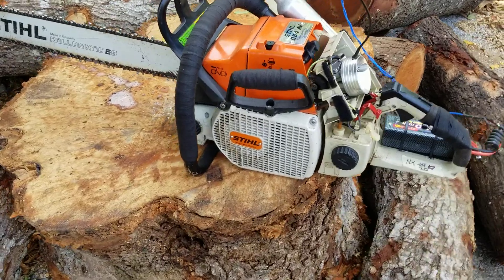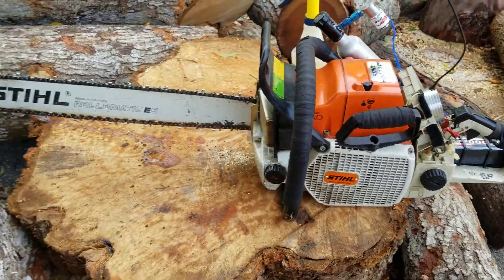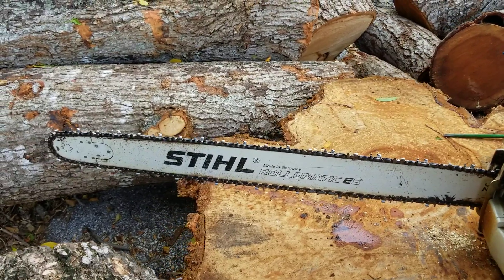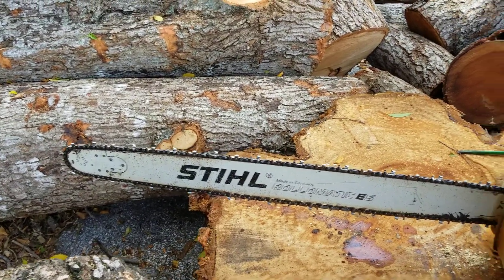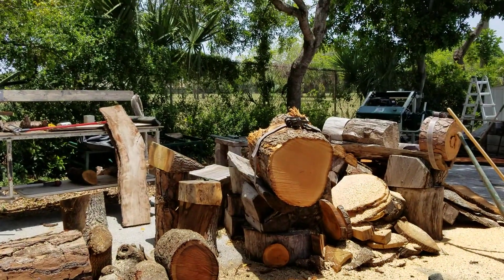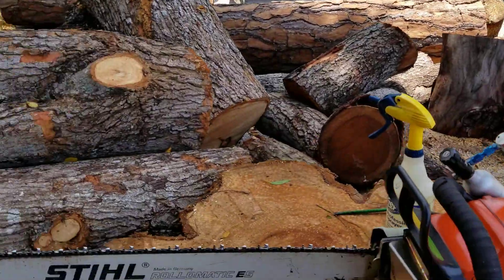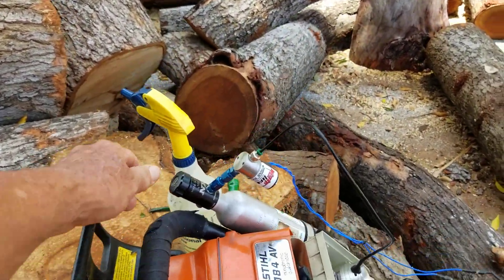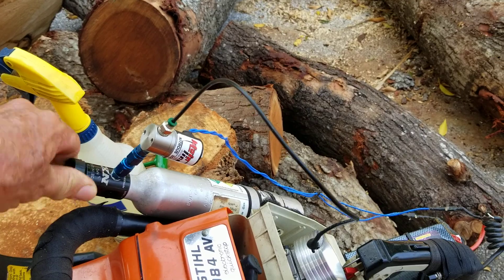STIHL 084 AV 130CC N.O.S 32" BAR nitrous oxide chainsaw